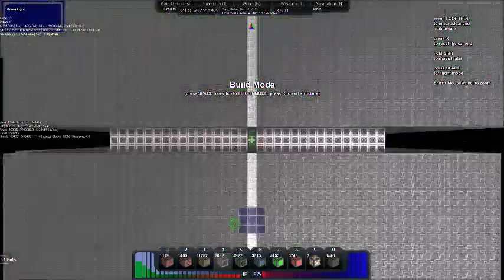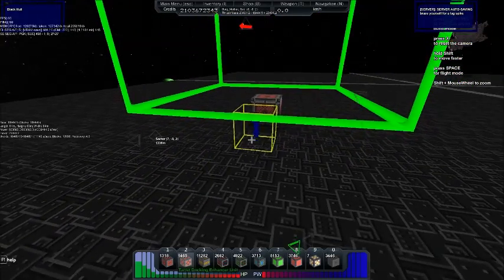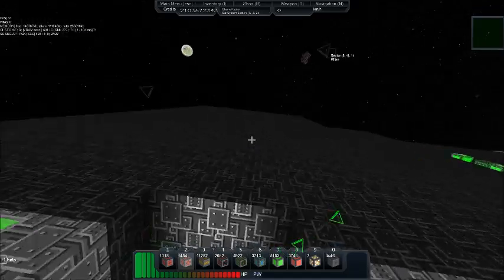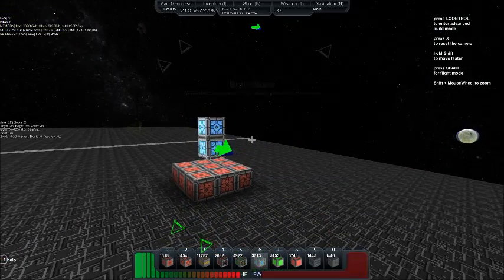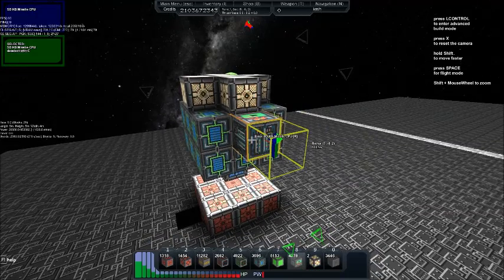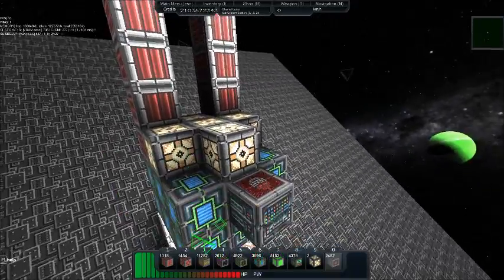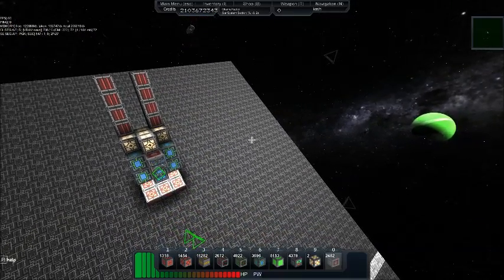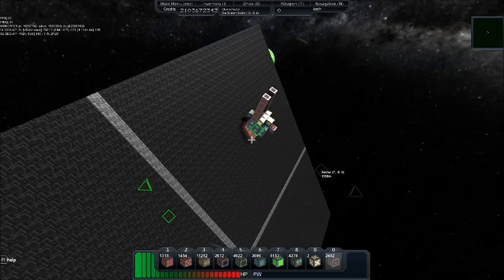Star-Made: Turret and AI Tutorial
Shows you how to create turrets on ships that require faction modules.  Also I go into AI programming and possible new places for it to evolve in later editions of the game.

I keep in mind that I do not represent the opinions of anyone involved with the creation or maintenance of Star-made.  My opinions are my own.